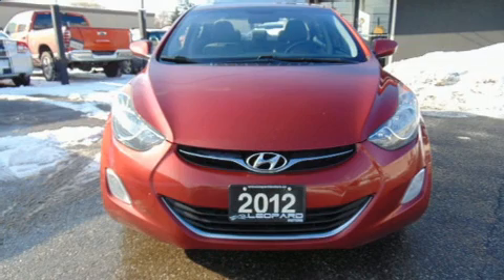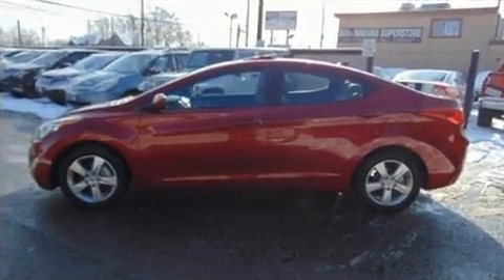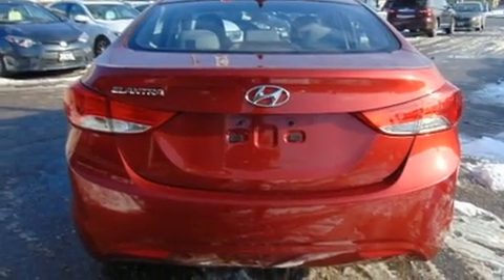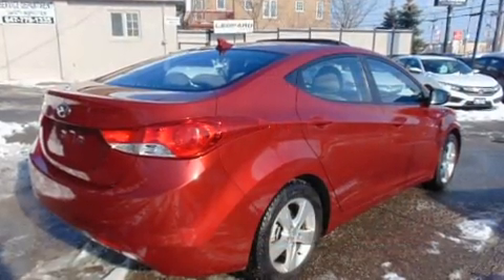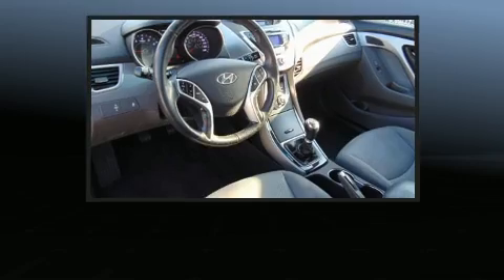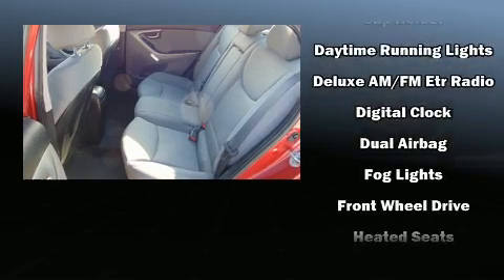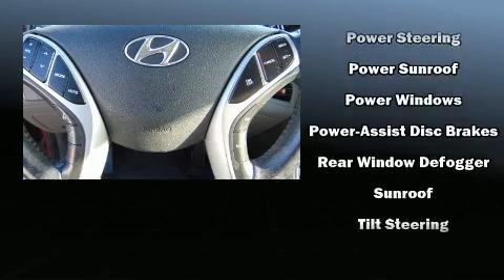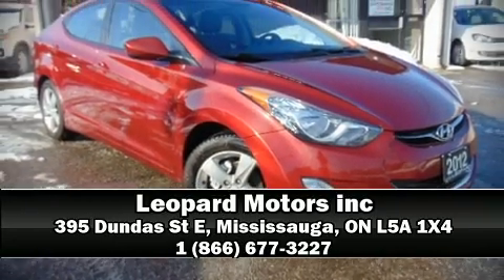2012 Hyundai Elantra in Mississauga, ON L5A 1X4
Step into the 2012 Hyundai Elantra. This 4 door, 5 passenger sedan provides exceptional value! It features a standard transmission, front-wheel drive, and a 1.8 liter 4 cylinder engine. It's equipped with tons of terrific amenities, but it won't break your budget. Such as remote keyless entry, 1-touch window functionality, variably intermittent wipers, air conditioning, telescoping steering wheel, power door mirrors and heated door mirrors, power windows, and much more. Rear passengers enjoy the seat heating functionality, keeping them warm during the winter months. For drivers who enjoy the natural environment, a power moon roof allows an infusion of fresh air. Audio features include a CD player with MP3 capability, and 6 speakers, providing excellent sound throughout the cabin. Take assurance in side curtain airbags, providing head protection in the event of a severe collision. Our sales reps are knowledgeable and professional. They'll work with you to find the right vehicle at a price you can afford. We are here to help you.